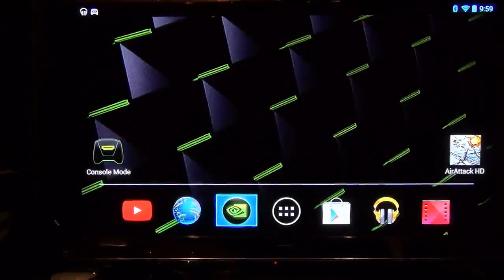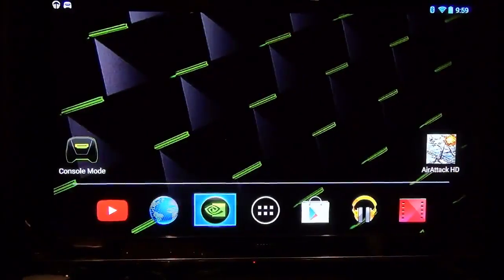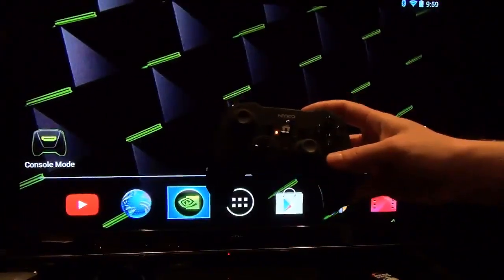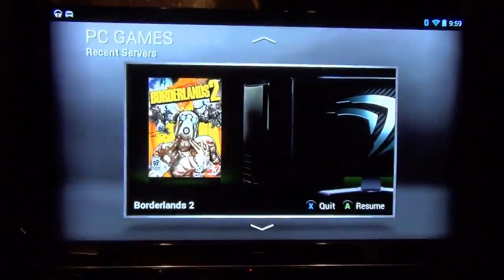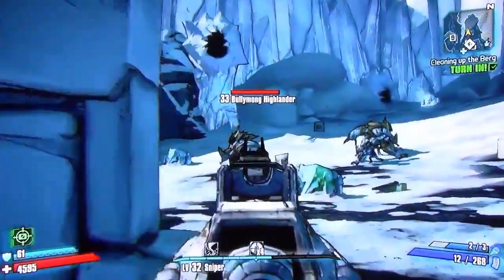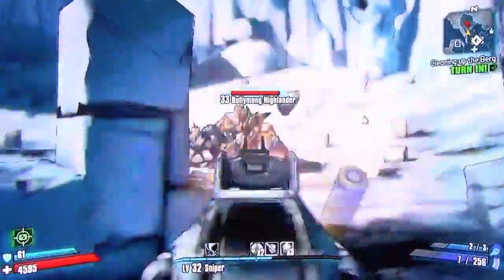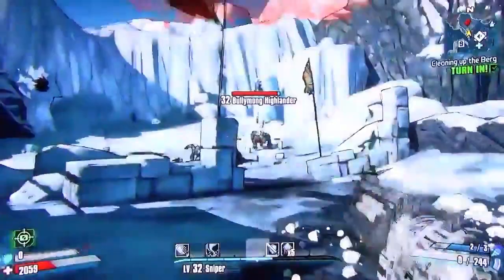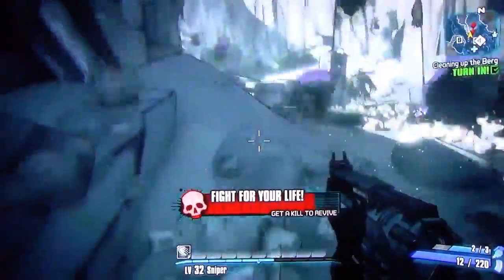NVIDIA Gamestream hands-on | Engadget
NVIDIA Gamestream hands-on. NVIDIA announced Gamestream this morning, an initiative aimed at pairing the company's GPUs with streaming gaming via its Shield handheld game console. Company head Jen-Hsun Huang says the service takes NVIDIA's GeForce Experience software and pairs it with NVIDIA GPUs and the Shield to push streaming gaming to the living room.